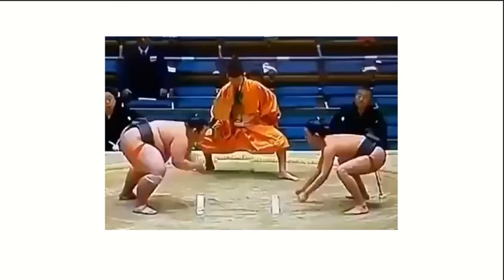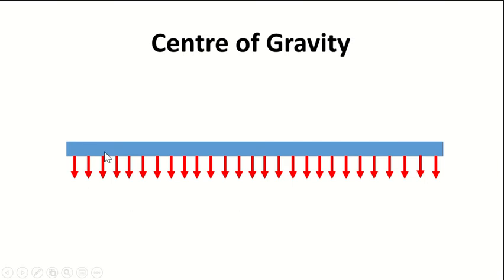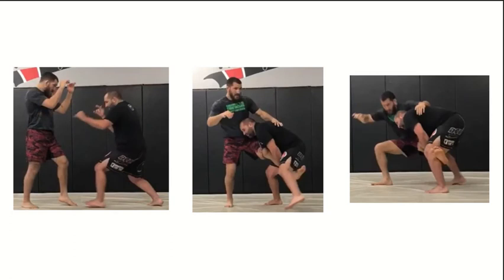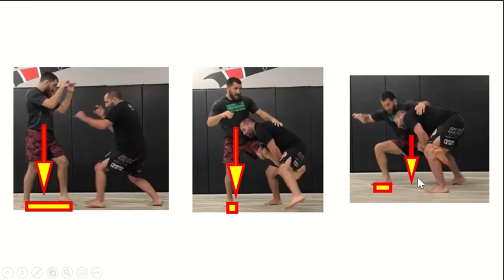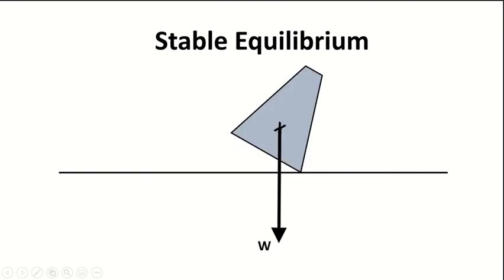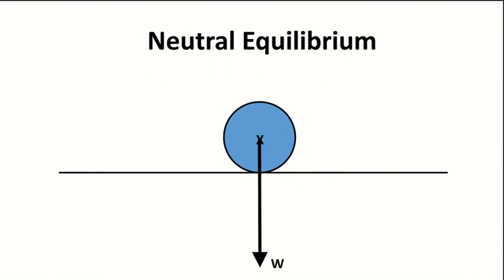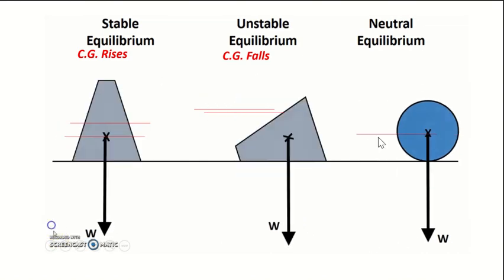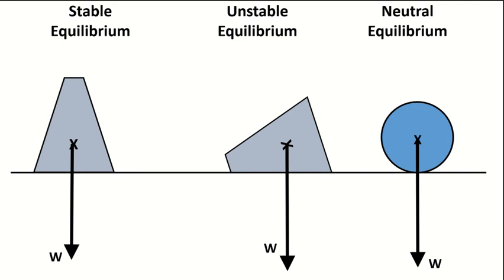Centre of Gravity and the Stability of Objects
This video attempts the following:
- shows understanding that the weight of a body may be taken as acting at a single point known as its centre of gravity
- describe qualitatively the effect of the position of the centre of gravity on the stability of objects